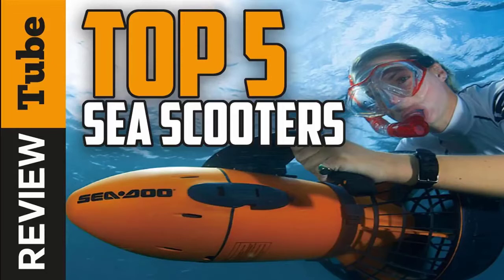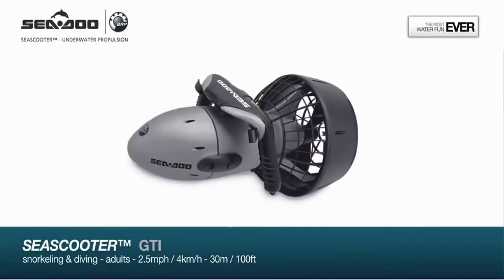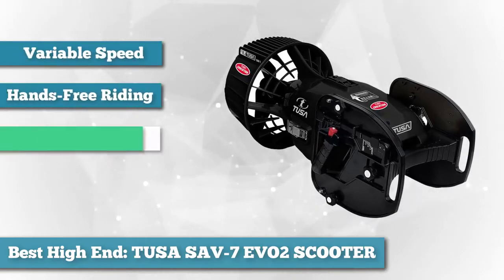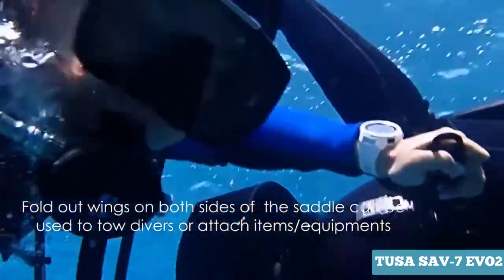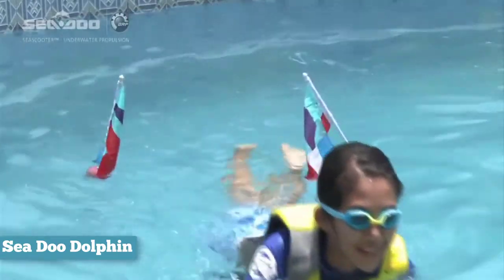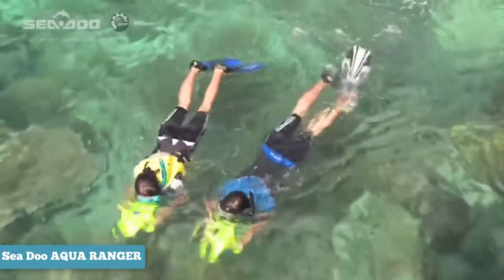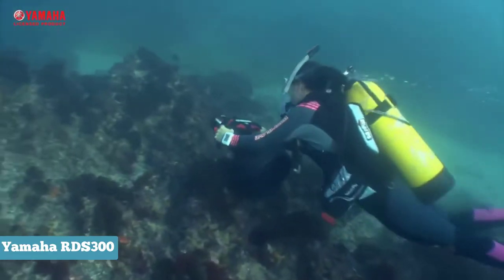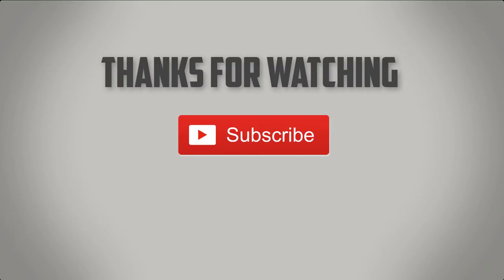TOP SEA SCOOTER